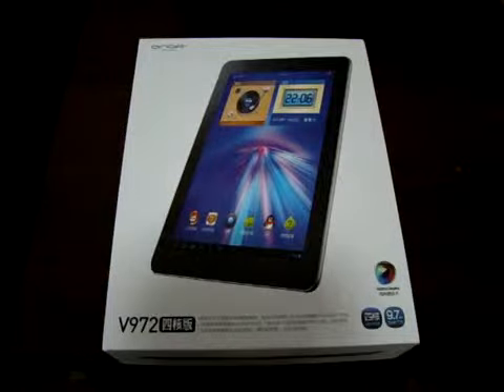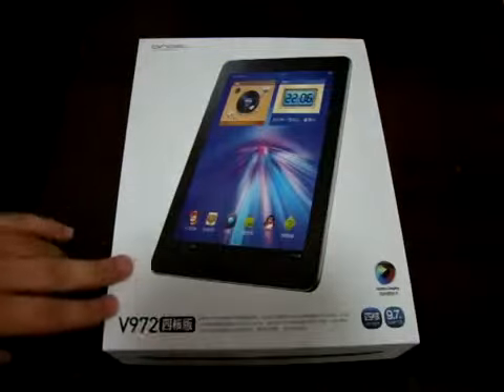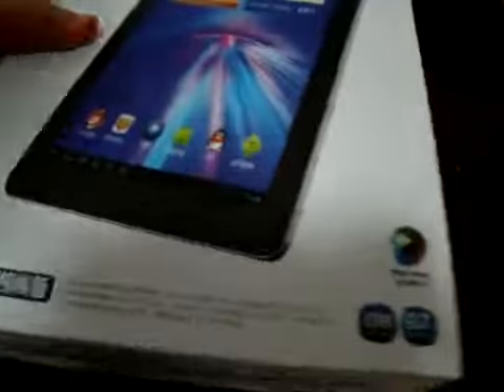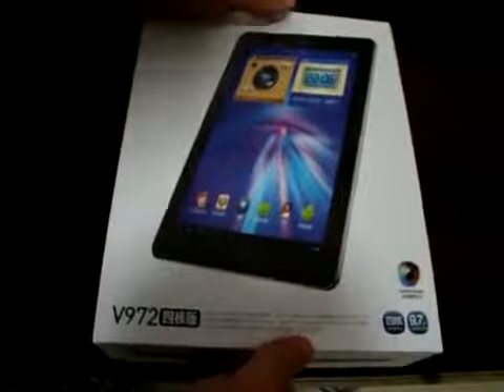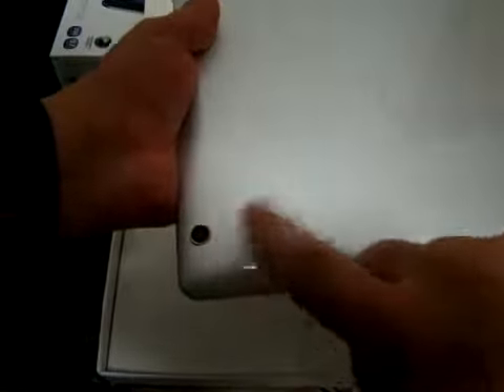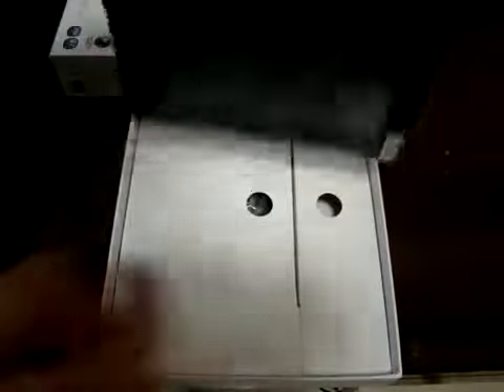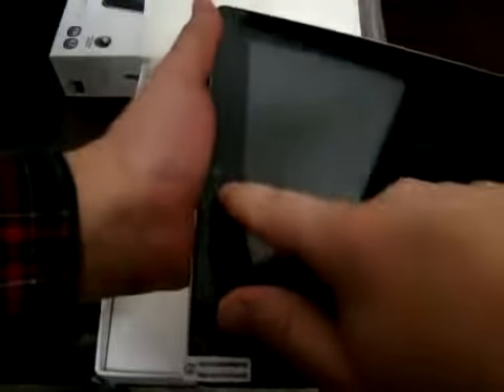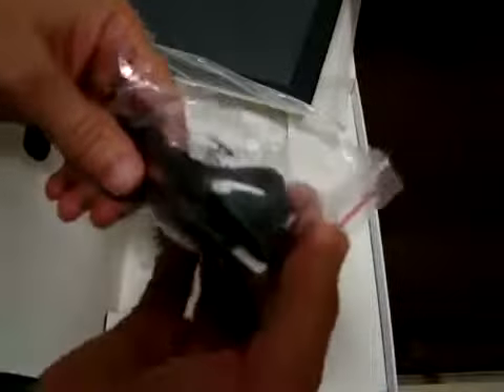Onda V972 Quad Core Tablet PC A31 Unboxing Review